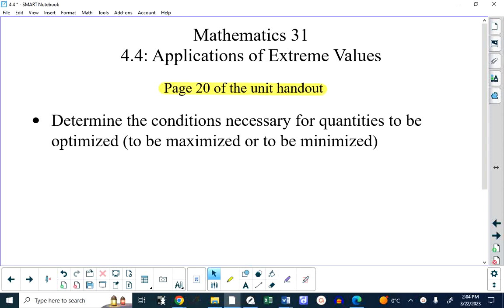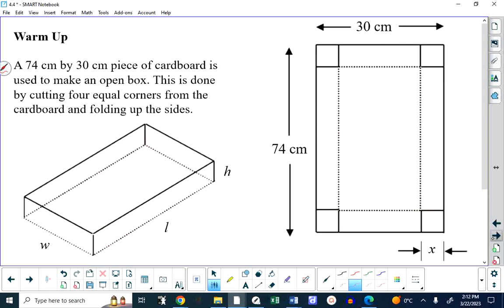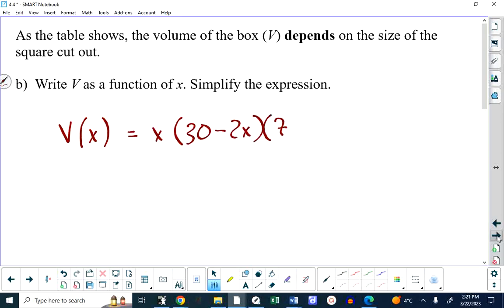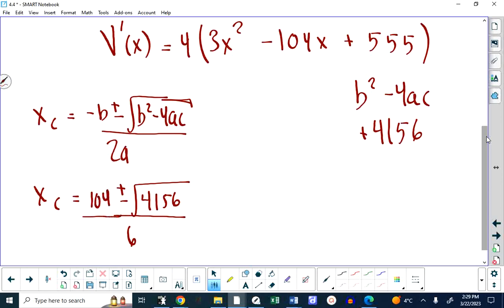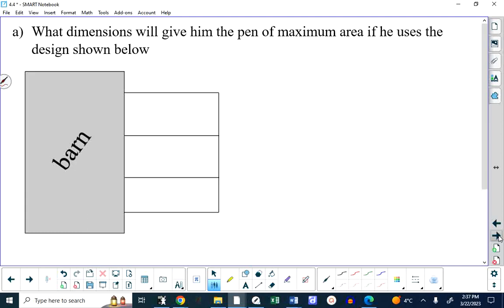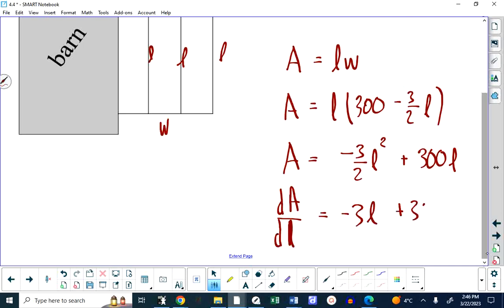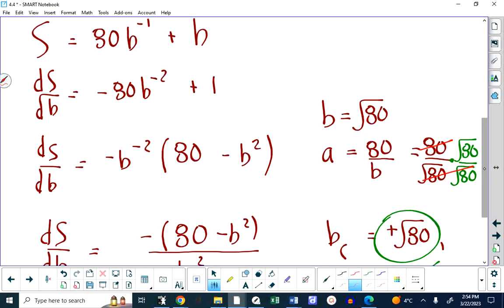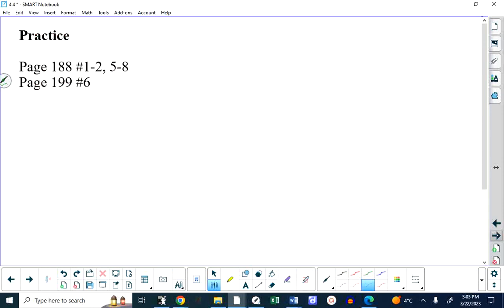Math 31 Lesson 4.4 → Optimization Day 1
Here is the recording of class from earlier today. This lesson covers the introduciton to Optimization in calculus.